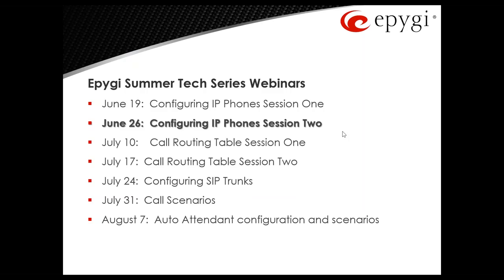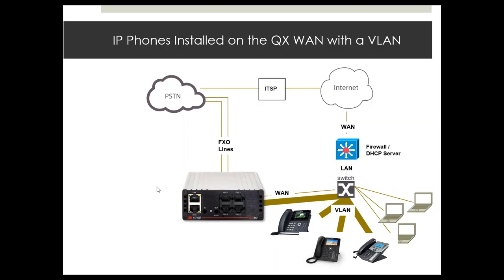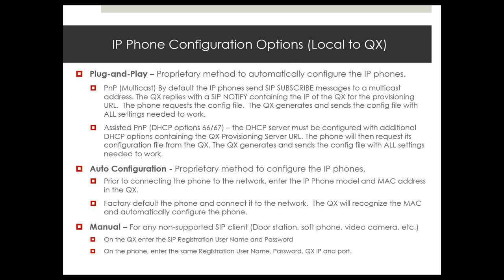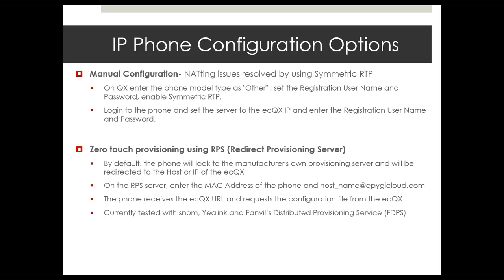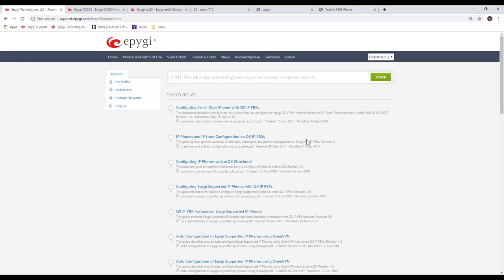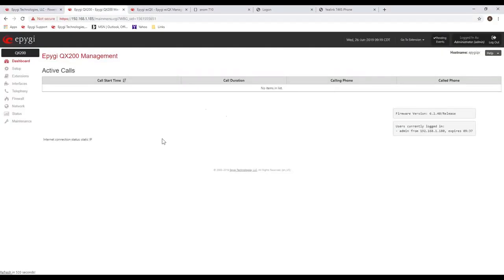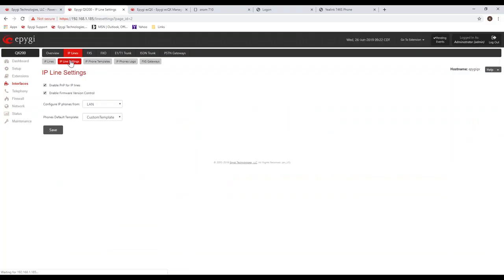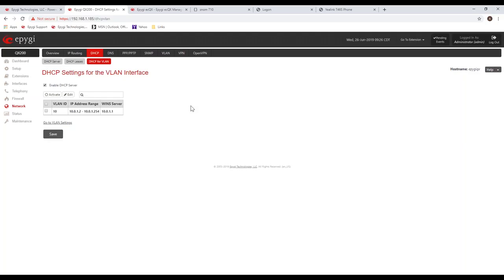Epygi Configuring IP Phones Webinar - Part 4